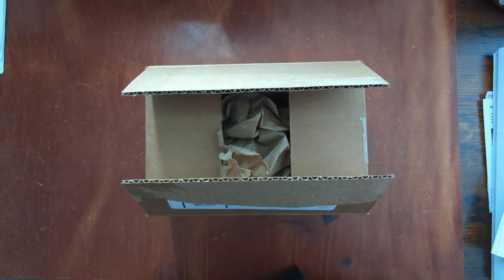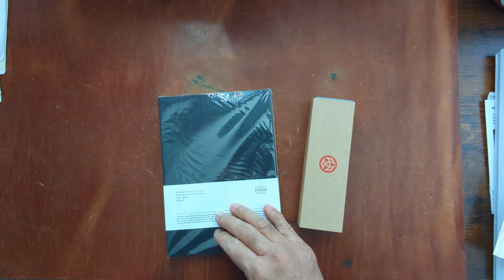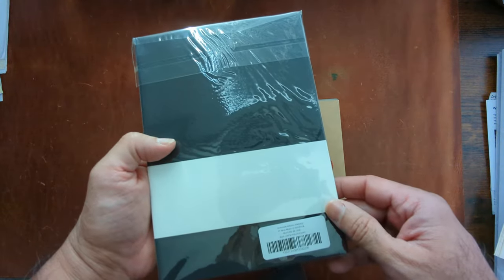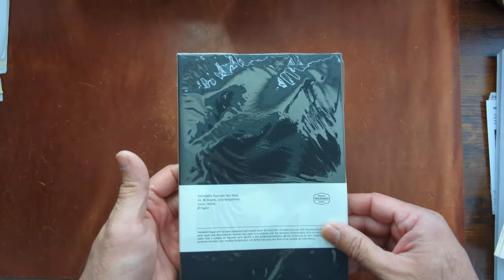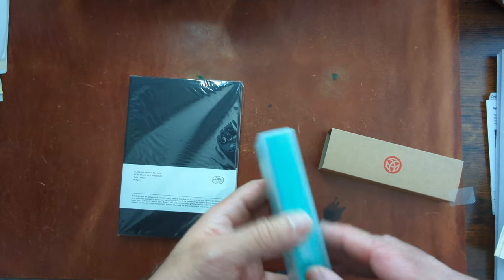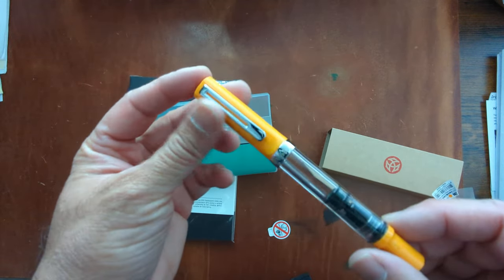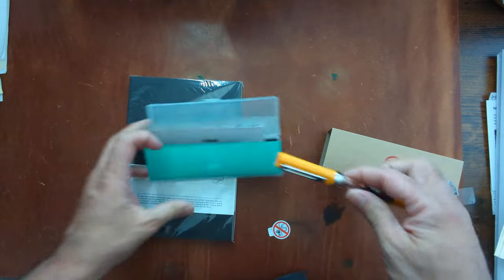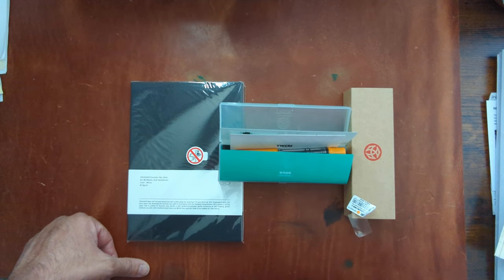Unboxing - TWSBI Saffron and Takasago Notebook!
Full review of the notebook coming soon! How will it compare against the gold standard, Tomoe River!